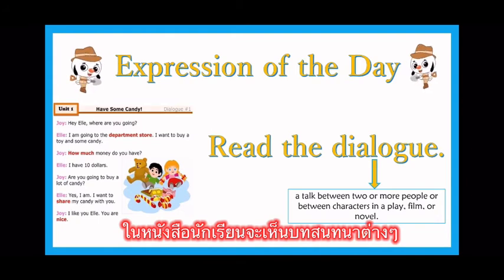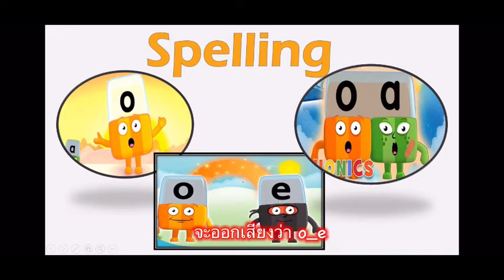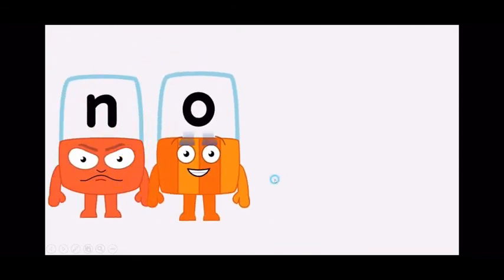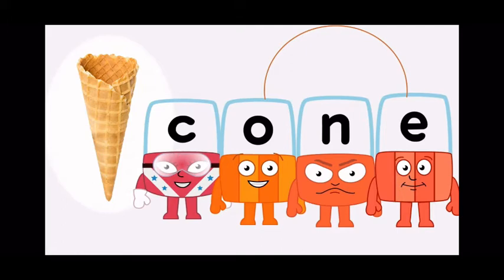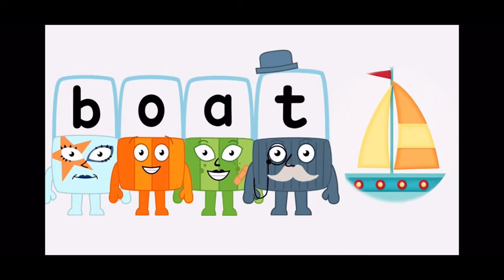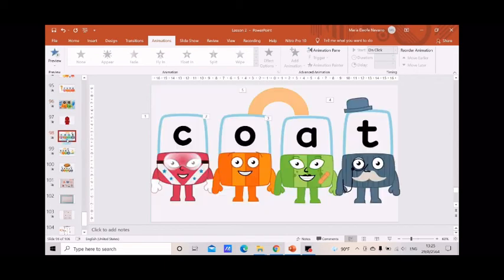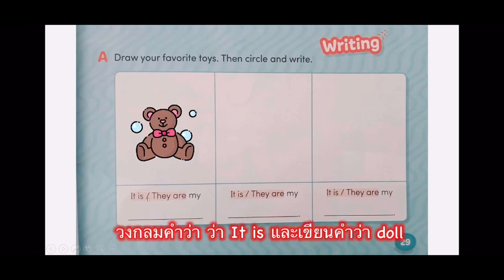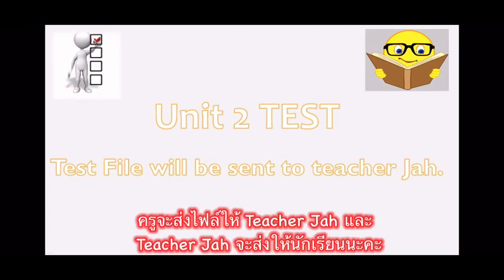English Class With T.Maria Grade 1